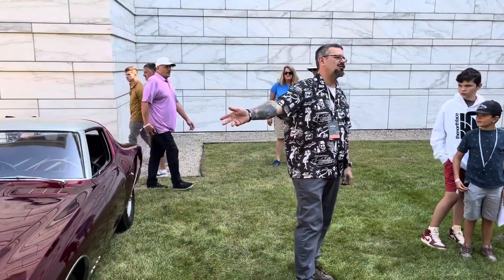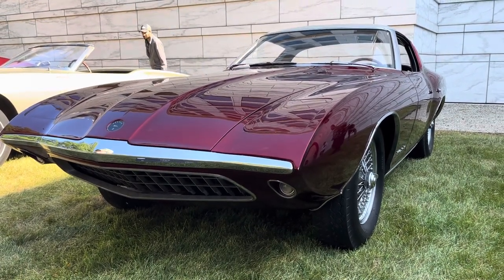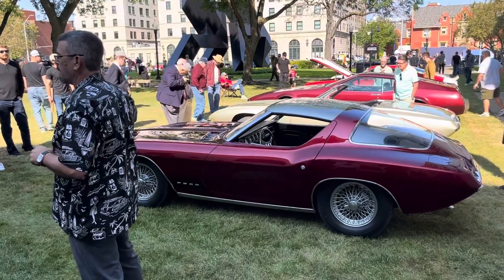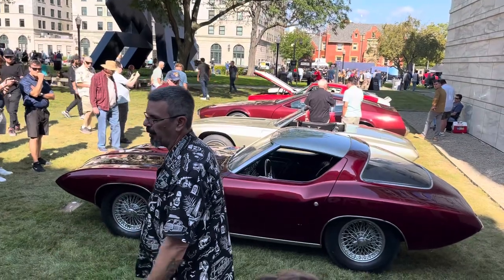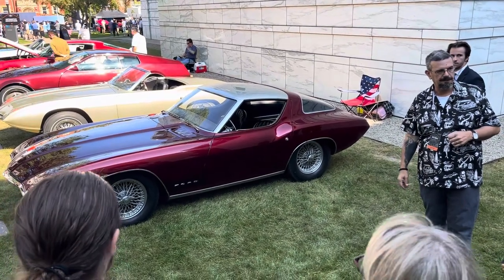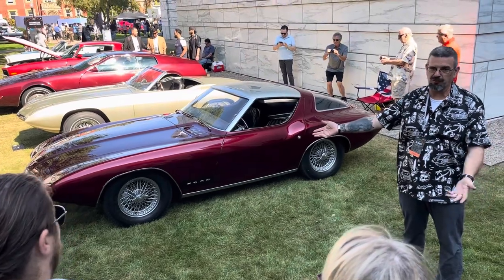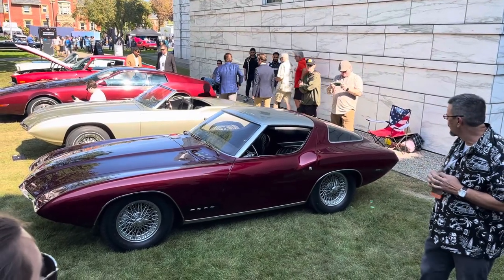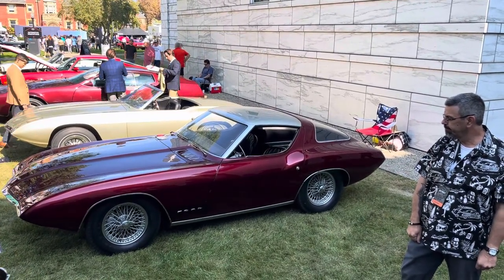1963 Ford Cougar II at Detroit Concours 2023